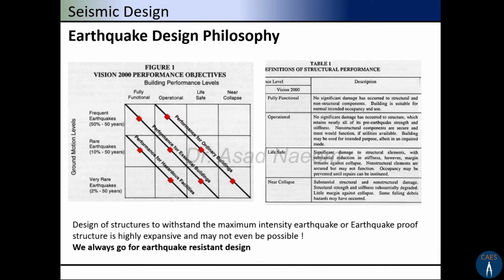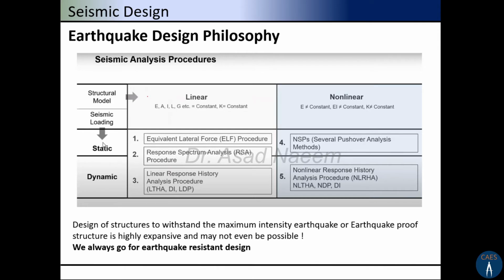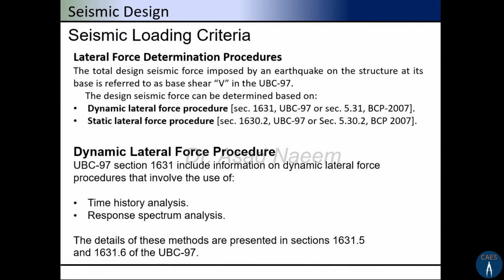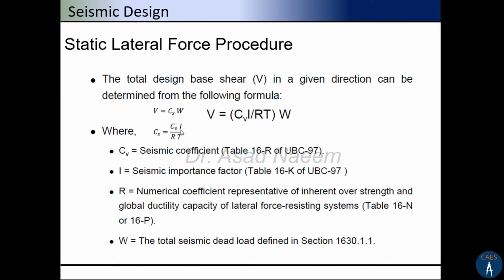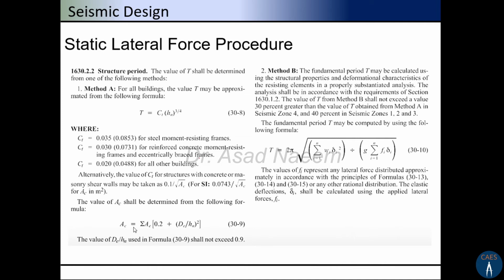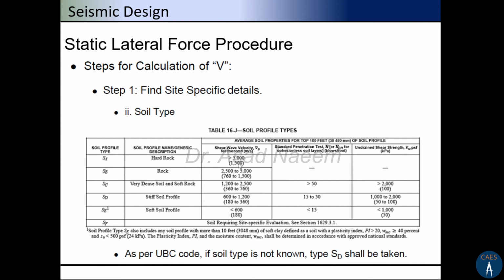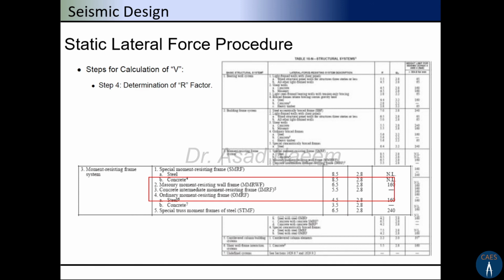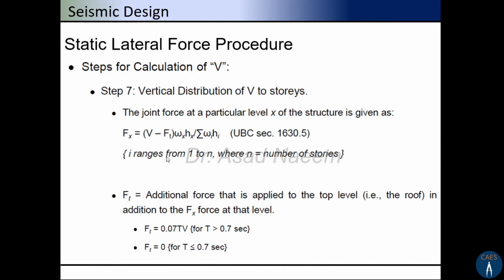Earthquake Engineering (Part 2)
This lecture video is the 2nd part of the lecture series about earthquake engineering. In this video, we have discussed the main steps of static lateral force procedure or equivalent lateral force according to the Uniform Building Code 1997 (UBC 97).